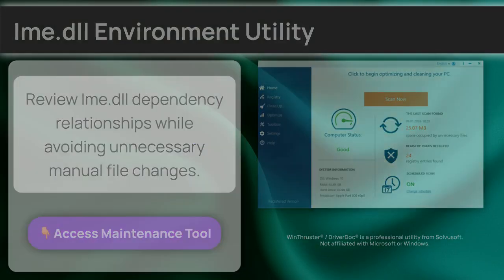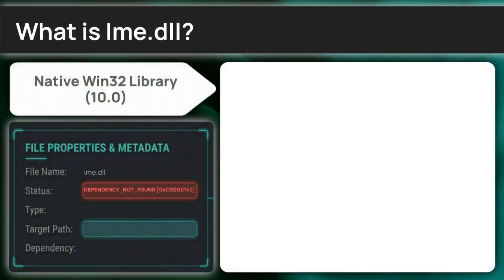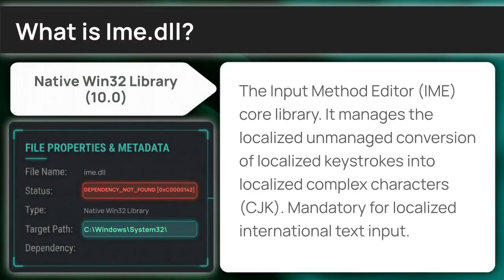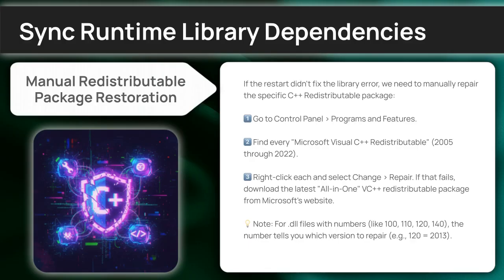Fix ime.dll Keyboard Error!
Ime.dll: Learn to Quickly Resolve Setup Errors Due to Missing or Corrupt DLLs in Localized Input Method Editor (IME) Logic. 🛠️⚙️ An optional system maintenance tool is available

Why does fixing Ime.dll often resolve the error? Addressing dependency issues tied to this DLL can often clear the problem entirely.

The Input Method Editor (IME) core library. It manages the localized unmanaged conversion of localized keystrokes into localized complex characters (CJK). Mandatory for localized international text input.

Ime.dll is a Native Win32 Library DLL that depends on the Native Win32 Library framework in Localized Input Method Editor (IME) logic. I’ll walk through standard troubleshooting steps that may help restore normal operation.

▶ This video explains:

- Understand the ime.dll file system
- Addressing missing or mismatched ime.dll files

Timestamps:

00:00 - ime.dll Missing Error Fix Windows 10/11 (Quick Guide)
00:17 - What Does ime.dll Do on Windows PC
00:38 - How to Restore ime.dll File on Windows PC
01:00 - Restart Your PC to Apply the ime.dll Fix
01:18 - Fix ime.dll Error by Repairing Runtime Dependencies
02:04 - Avoid Harmful DLL Files When Fixing ime.dll